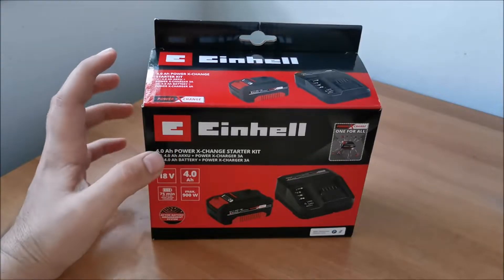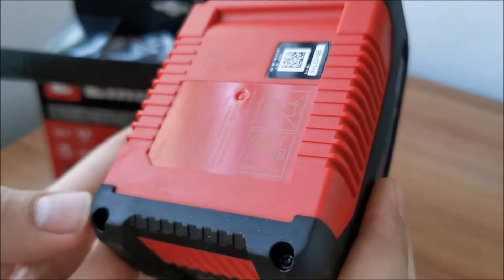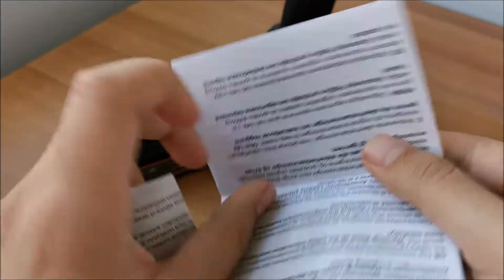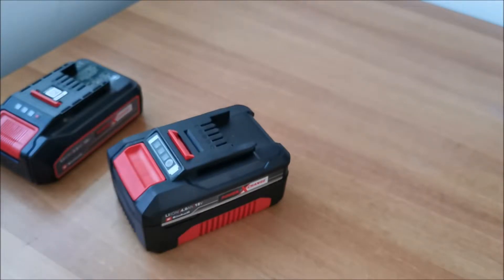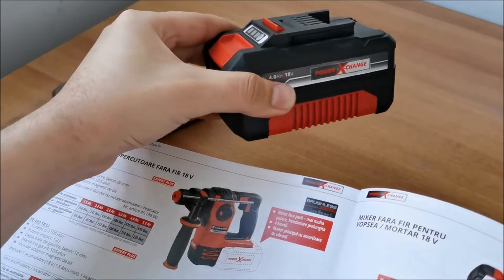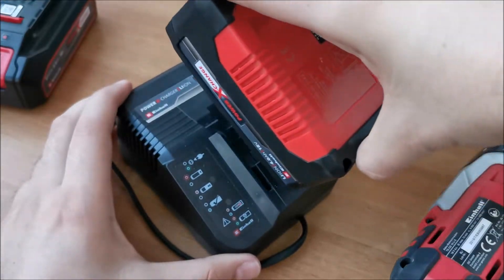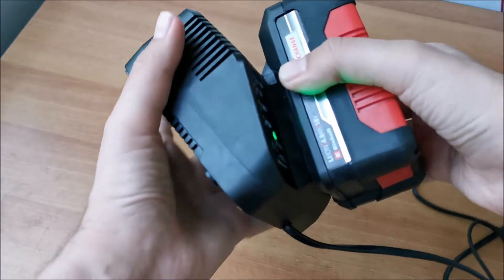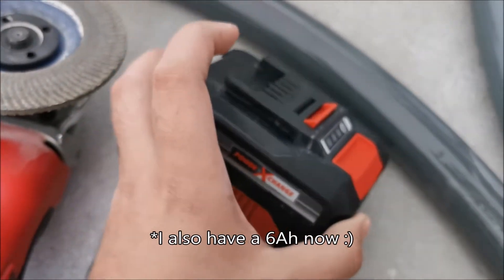Einhell 4Ah Power X-Change Starter Kit - unboxing, review and test